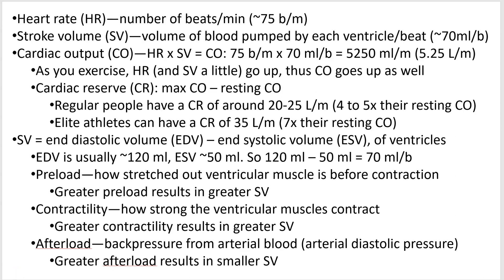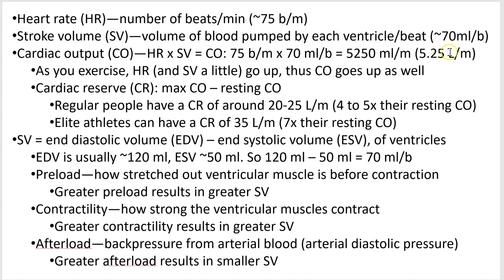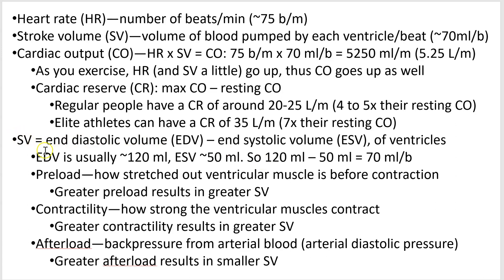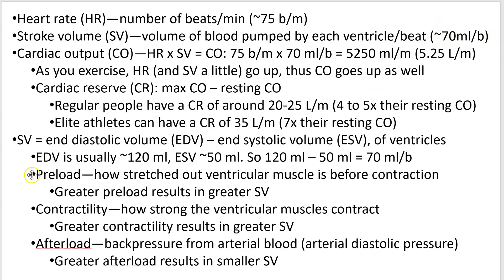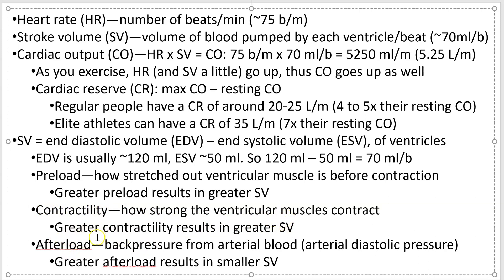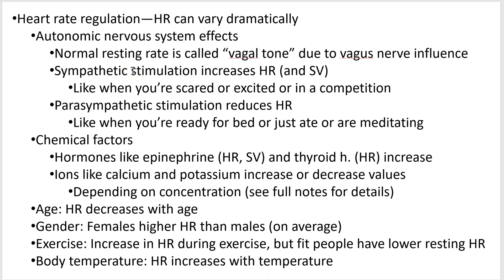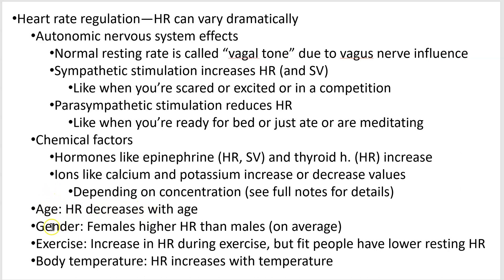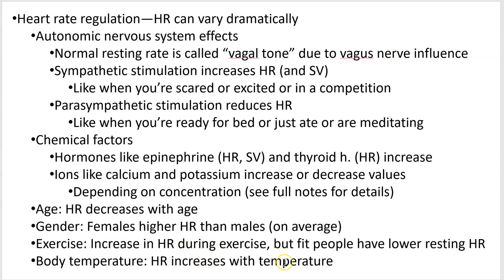2402 Lecture Chapter 18 Heart 7 PowerPoint Screencast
Cardiac output, heart rate, and stroke volume, and regulation thereof